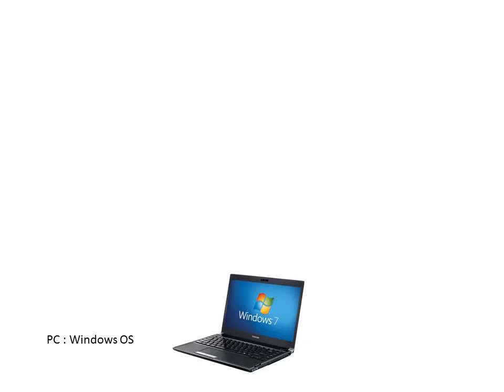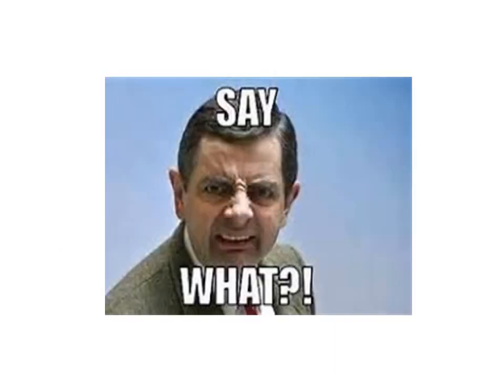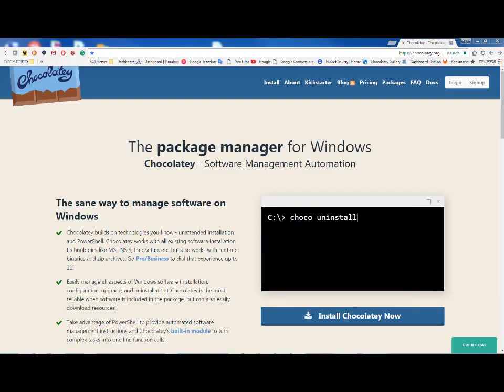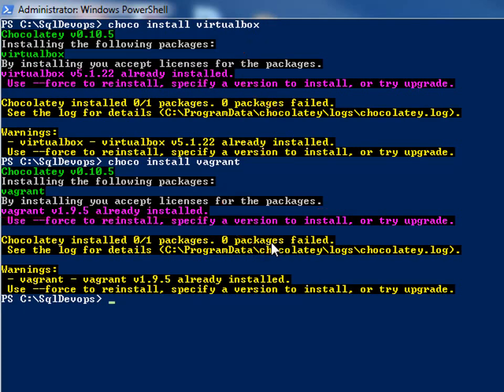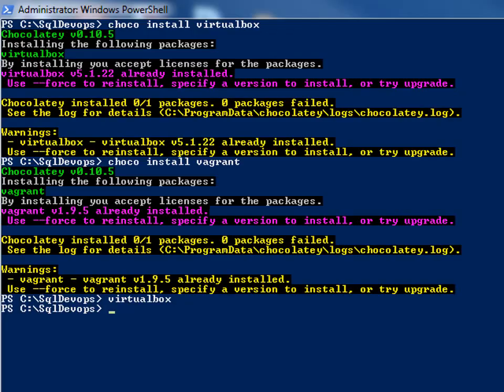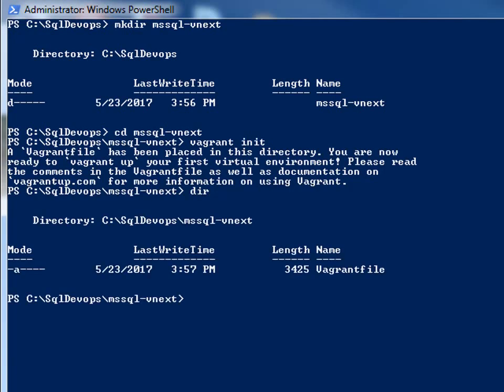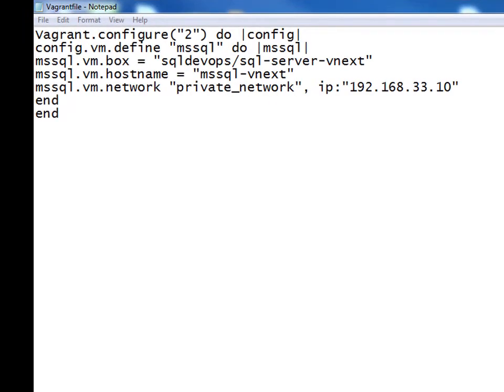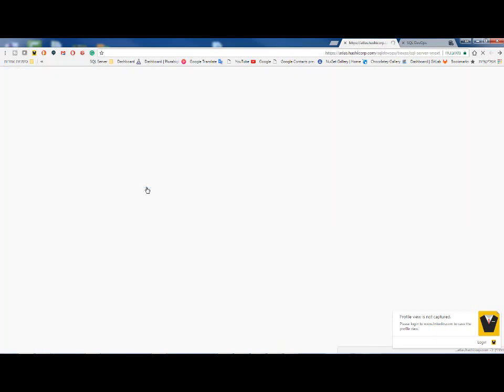SQL Server on VirtualBox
This video presents the best solution for running SQL server on a VirtualBox